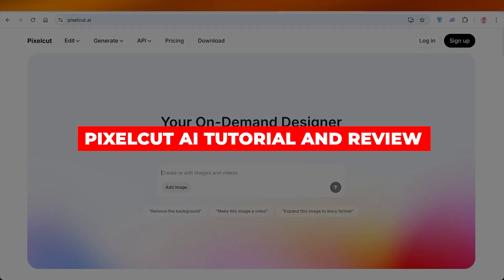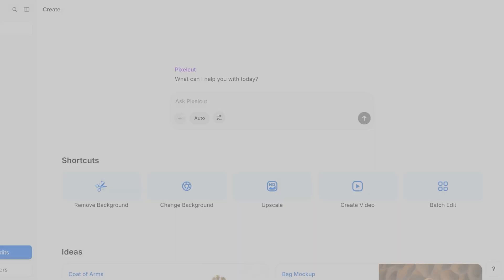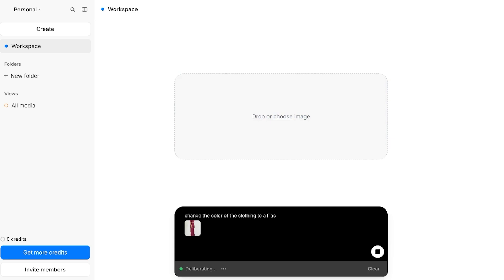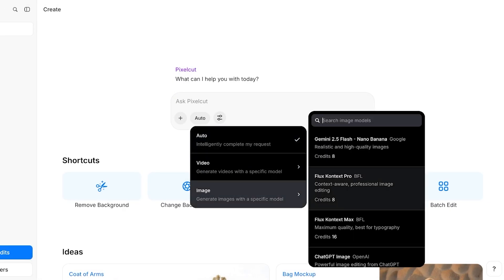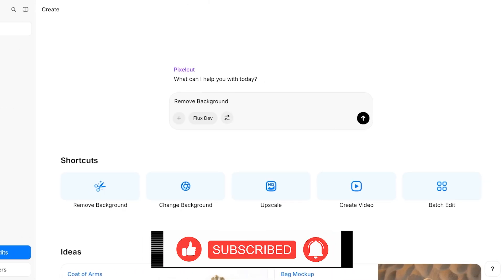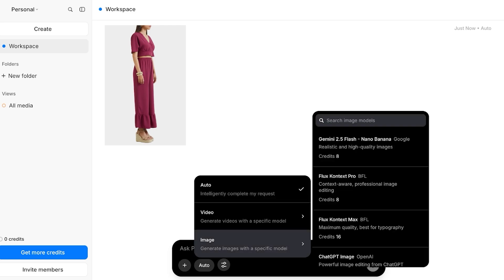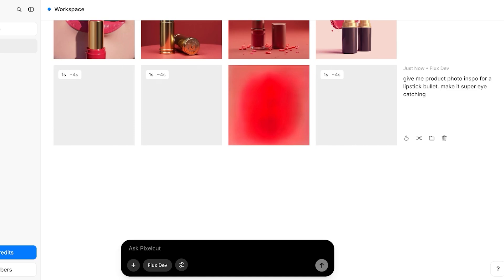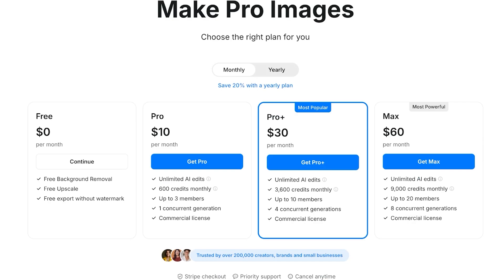Pixelcut AI Tutorial & Review | Best FREE AI Image Editor in 2025?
In this step-by-step Pixelcut AI tutorial and review, explore why it's considered one of the best free AI image editors in 2025! Learn how to use Pixelcut to remove backgrounds, enhance product photos, generate social media graphics, and edit images with just a few clicks. Perfect for content creators, small business owners, and anyone looking for a powerful yet beginner-friendly AI design tool—completely free to use!